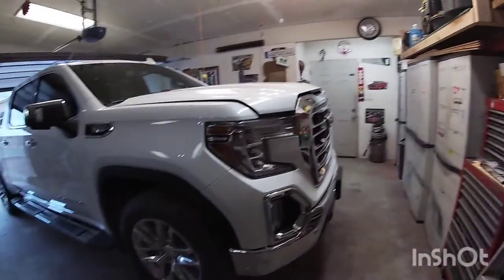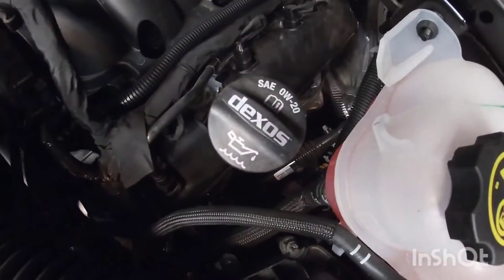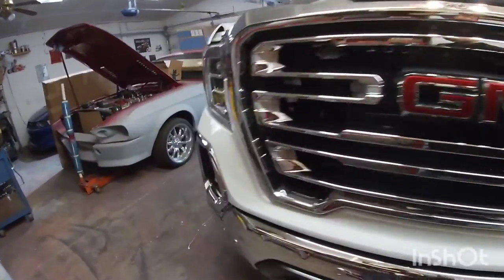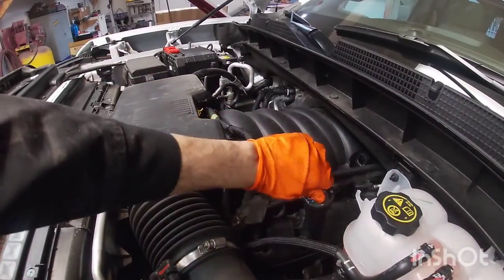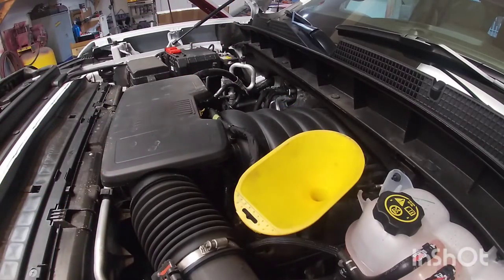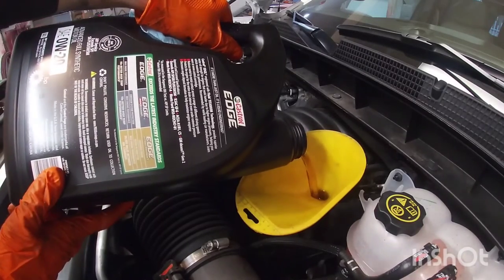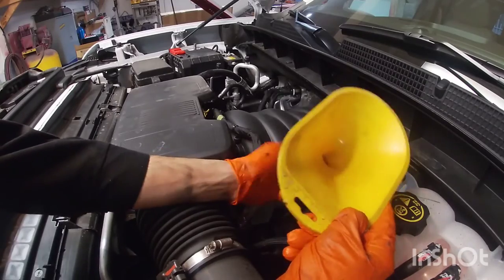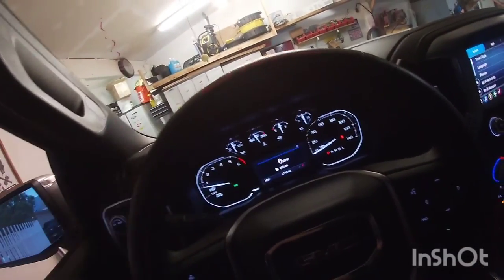2021 GMC Sierra 1500 5.3 first oil change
Doing the first oil change in a 2021 GMC Sierra 1500 with a 5.3 V8  1 year oil change only 2150 miles